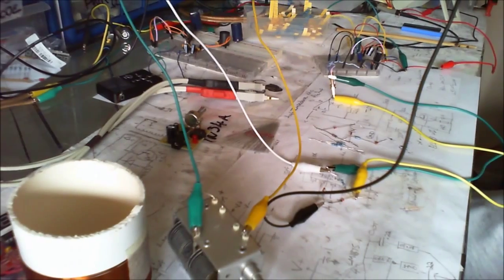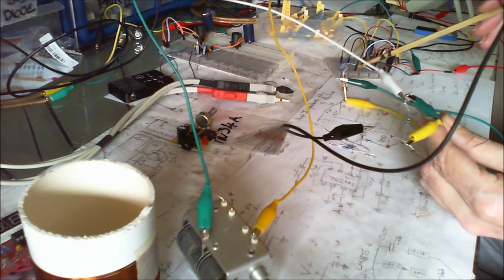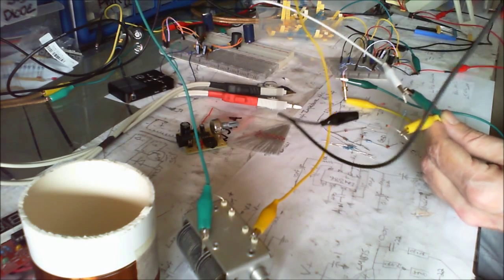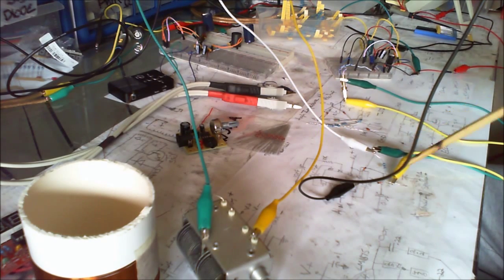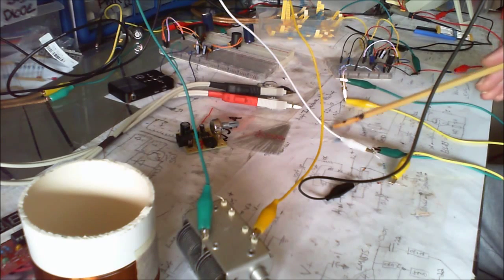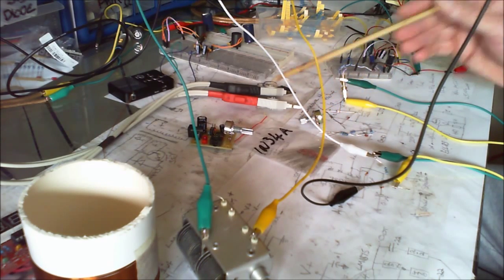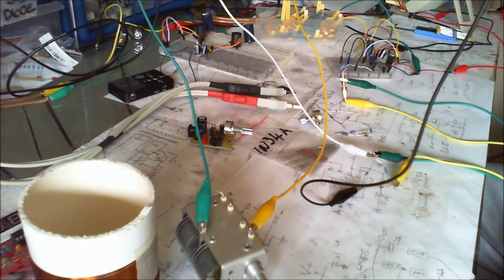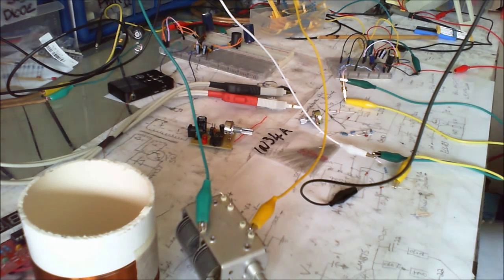Crystal Radio 2 Diodes 1 Resistor pt2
I am a home learning electronics hobbyist and I find the simplest of circuits fascinating. I especially like the simple circuits which do so much. This two Diodes and 1 Resistor circuit really does receive radio broadcasts. I also noticed, the TDA7267 amp circuit works best at 6 volts. For some reason applying more voltage reduced reception and going lower than 6 volt the amp did not want to work.